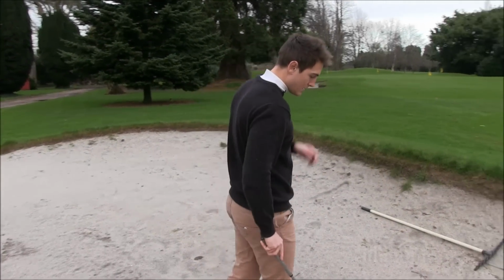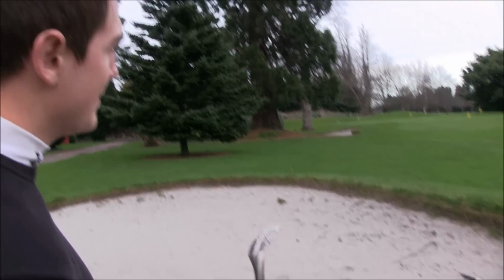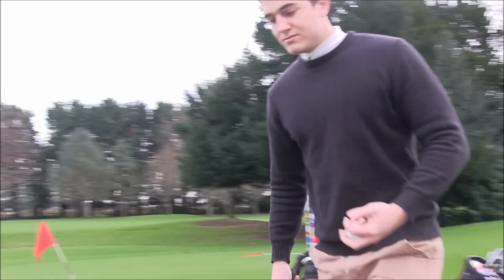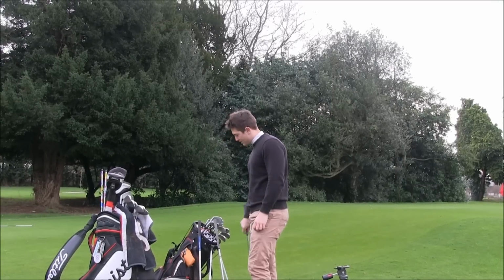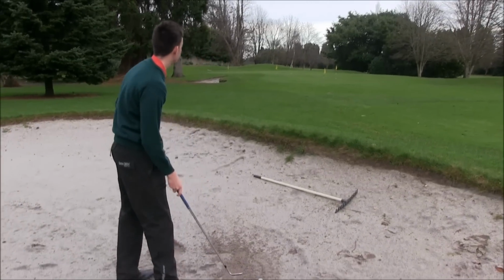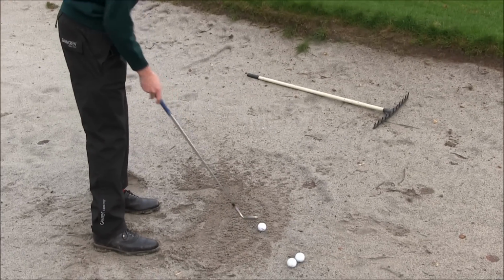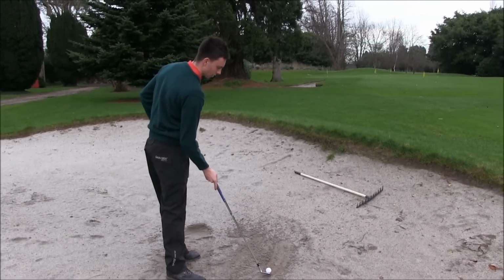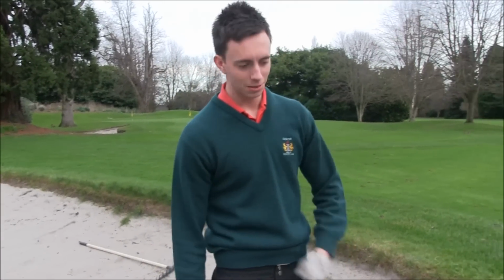GOLF - Bunker Distance Control Lesson ¦ With Flower & Gorilla James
Me & James give you an insight to how we control our distance on the longer bunker shots.